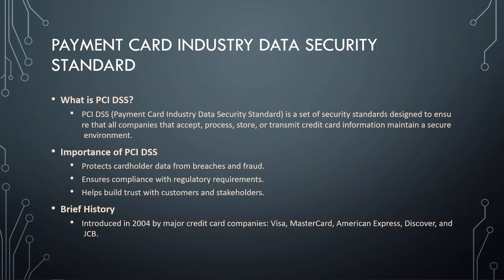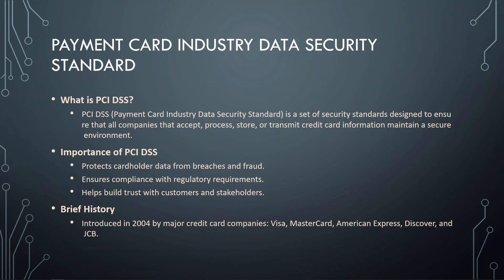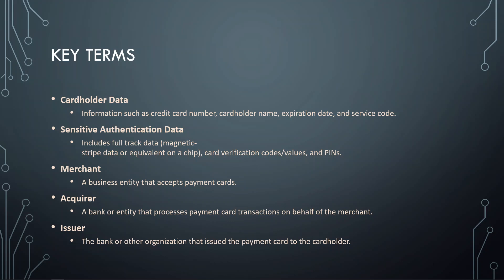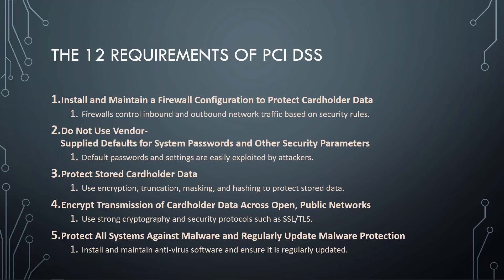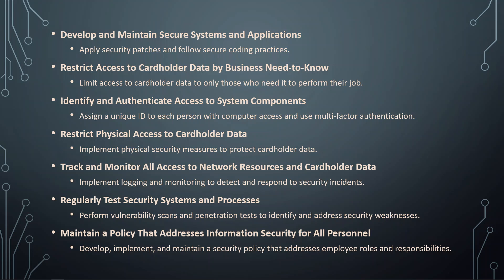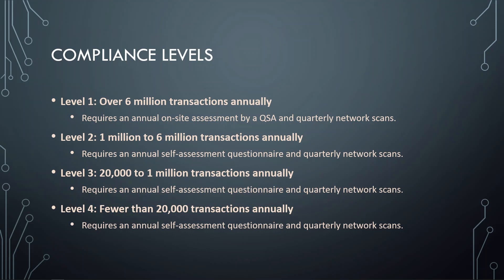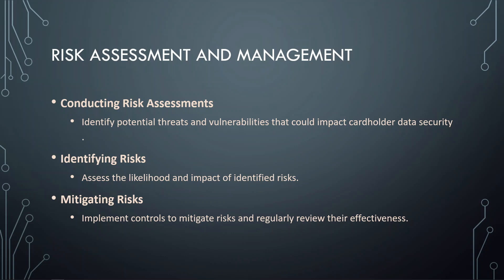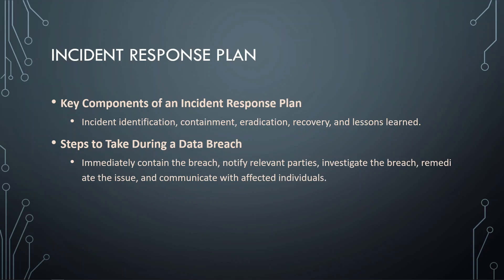what is PCI DSS | Payment Card Security